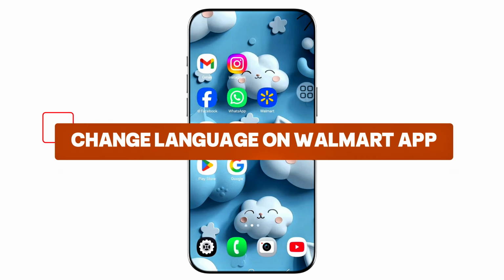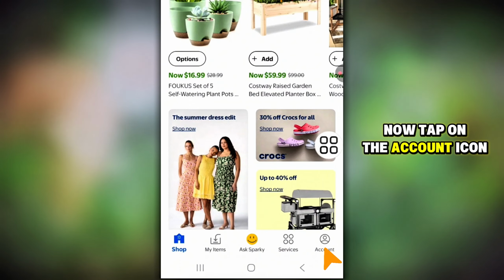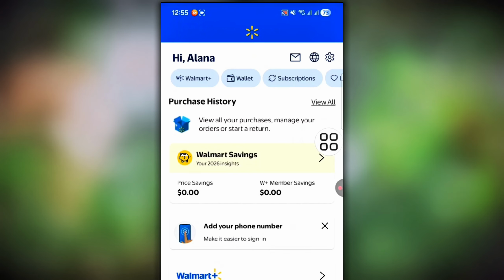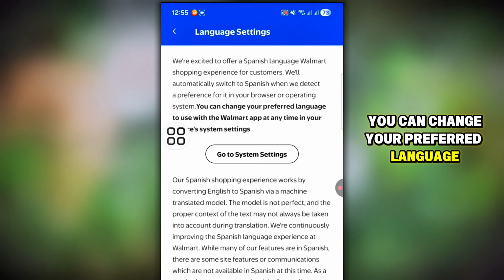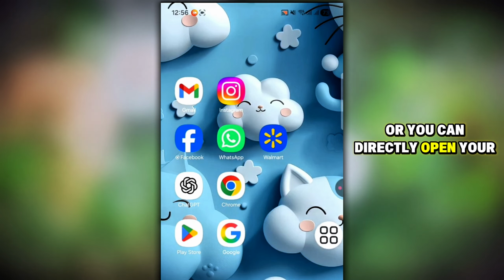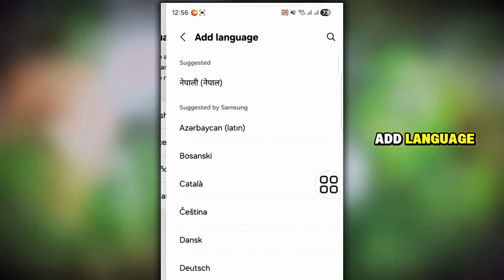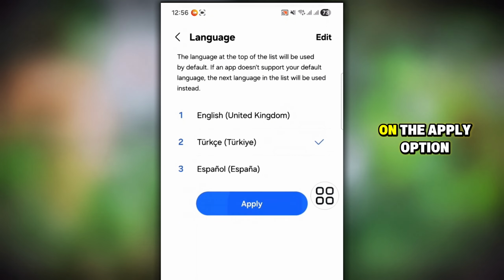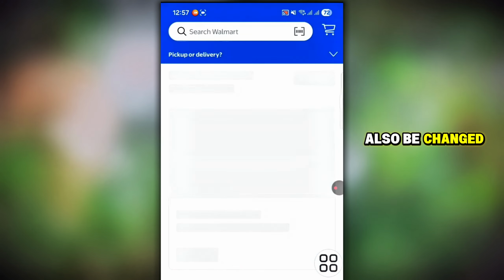Change Language on Walmart App | Switch Default Language In Walmart App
Need your Walmart app in a different language? This quick guide shows you exactly how to change the language on the Walmart app and switch the default language in just a few simple steps.

In this video, you’ll learn how to access the app settings, locate language preferences, and select your preferred language on the Walmart app. Whether your app is showing the wrong language or you simply want to switch to something more comfortable, this tutorial will help you fix it fast.

Many users get confused because the language settings are not always directly visible in the Walmart app. After recent updates, options may appear in different menus depending on your device, but this step-by-step guide makes the process easy to follow on both Android and iPhone.

We’ll also explain what happens after changing the language and how to make sure the new setting stays applied as your default.

If you’ve been searching for “how to change language in Walmart app” or “switch Walmart app language settings,” this video is exactly what you need.